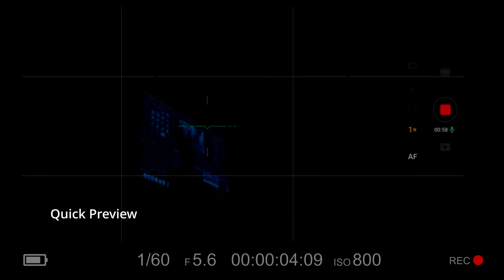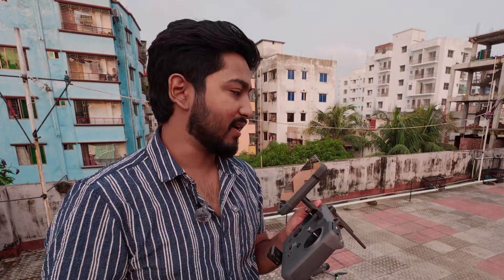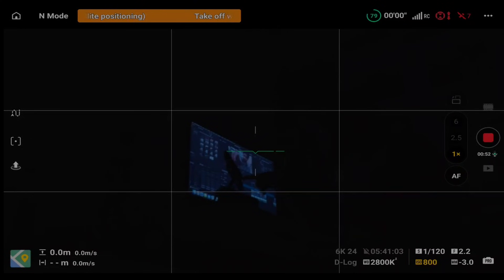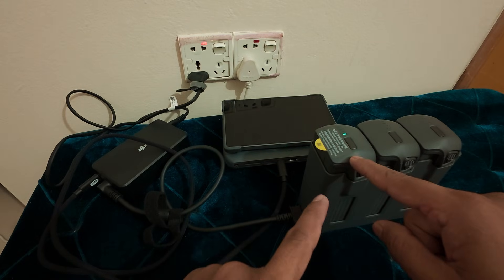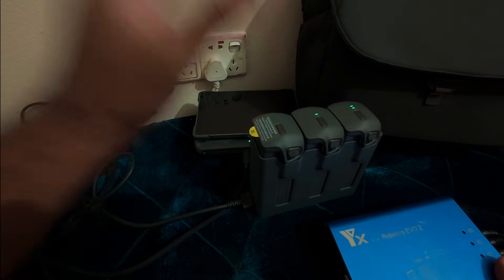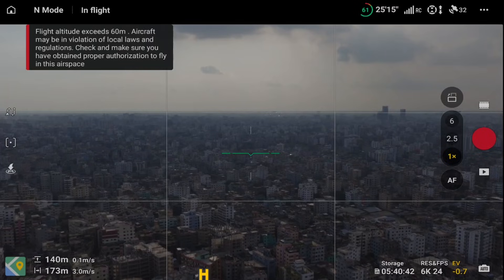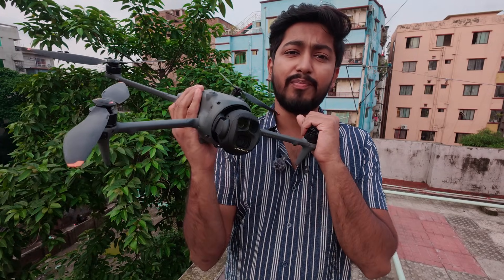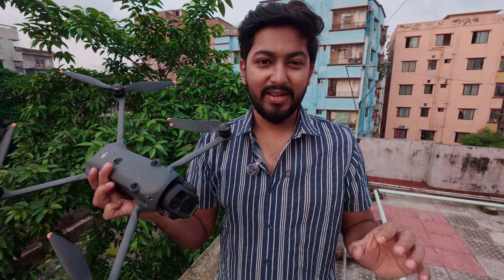😲 DJI Mavic 4 Pro: ৫টি নতুন চমক যেগুলো আপনাকে অবাক করবে! 🎉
📹 ভিডিও সম্পর্কে:
DJI Mavic 4 Pro – এটি শুধু DJI-এর নতুন ফ্ল্যাগশিপ ড্রোন নয়, বরং প্রযুক্তির দিক থেকেও একটি বিপ্লব! এই ভিডিওতে আমি শেয়ার করছি DJI Mavic 4 Pro-এর ৫টি দারুন, নতুন ও ভালো দিক যা এটিকে অন্য যেকোনো ড্রোন থেকে আলাদা করে তোলে। আপনি যদি একজন ড্রোন লাভার, কন্টেন্ট ক্রিয়েটর বা প্রফেশনাল ফটোগ্রাফার হন, তাহলে এই ভিডিও আপনার জন্য।

✨ এই ভিডিওতে আপনি জানবেন:

DJI Mavic 4 Pro-এর উন্নত ক্যামেরা পারফরমেন্স 🎥

নতুন সেন্সর এবং স্মার্ট ট্র্যাকিং ফিচার 🤖

ব্যাটারি লাইফ ও ফ্লাইট টাইমে বিশাল আপগ্রেড 🔋

উন্নত ওবস্ট্যাকল অ্যাভয়েডেন্স প্রযুক্তি 🧠

সফটওয়্যার ও ইউজার এক্সপেরিয়েন্সে মজার ফিচার ✅

🎯 এই ভিডিও তাদের জন্য যারা:

DJI Mavic 4 Pro কিনতে চাচ্ছেন

ড্রোন টেকনোলজির আপডেট জানতে আগ্রহী

প্রফেশনাল বা ক্রিয়েটিভ কাজের জন্য সেরা ড্রোন খুঁজছেন

বাংলায় বিস্তারিত রিভিউ দেখতে চান

🚨 একটাও কনটেন্ট মিস করবেন না! 🚨

হেই ফ্যাম! 🎥✨
আপনারা যদি আমার কনটেন্ট পছন্দ করেন এবং সব আপডেট পেতে চান, তাহলে সব প্ল্যাটফর্মে আমাকে ফলো করতে ভুলবেন না! 🌐🔥

🎬 YouTube – ফুল ভিডিও, রিভিউ ও এক্সক্লুসিভ কনটেন্ট
📱 TikTok – মজার, শর্ট ও ভাইরাল ভিডিও

💡 যেকোনো প্ল্যাটফর্মে বা গুগলে শুধু সার্চ করুন 👉 Saiplore 👈

আমরা একসাথে এই কমিউনিটিকে আরও বড় করে তুলবো! আপনার সাপোর্টই আমার সবচেয়ে বড় শক্তি 💙
ভালোবাসা রইলো,
– Saiplore 🚀💫